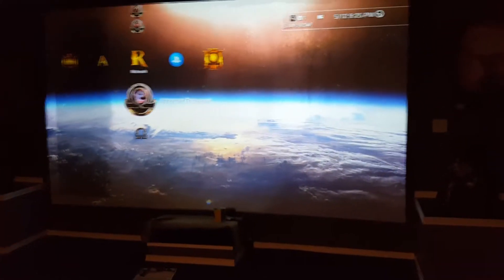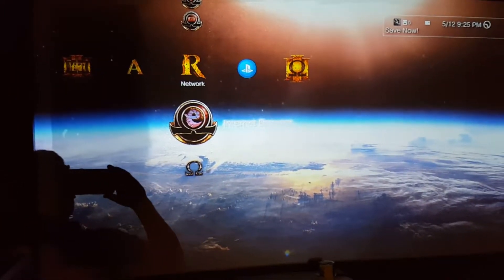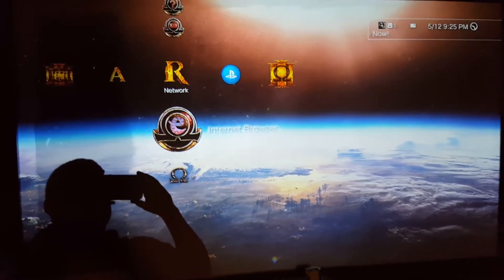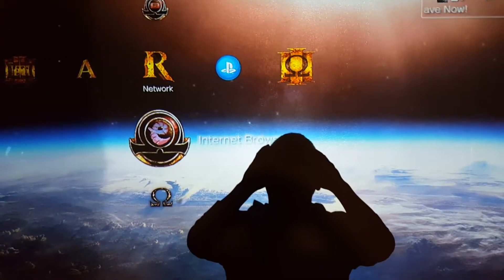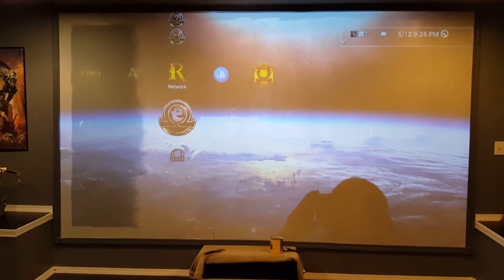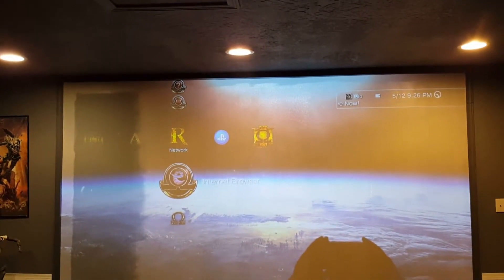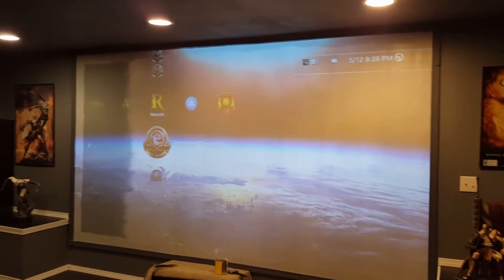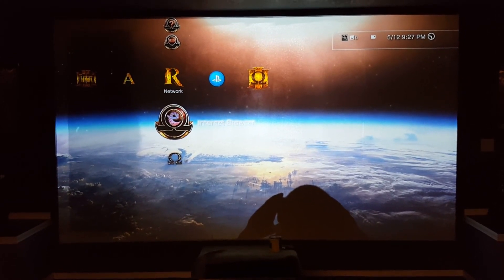Hybrid crow's metallic 2.0 difference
Showing different look between hybrid and Crows metallic 2.0 which one works best for you